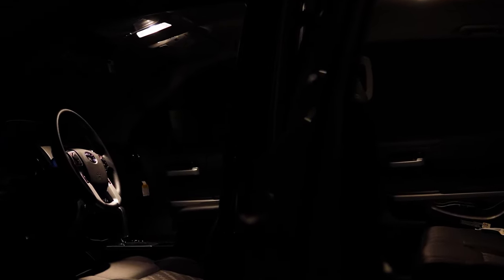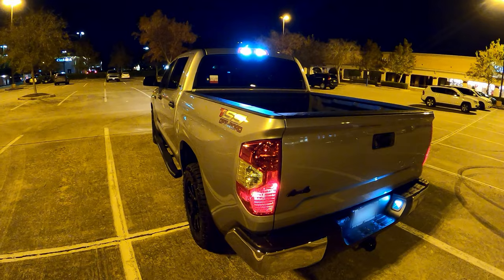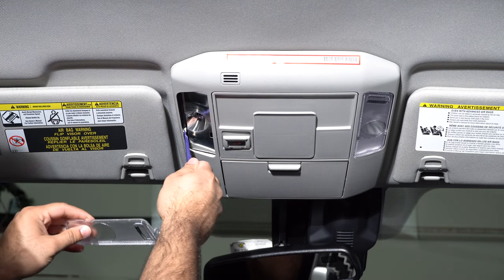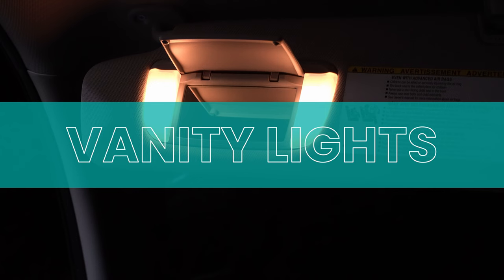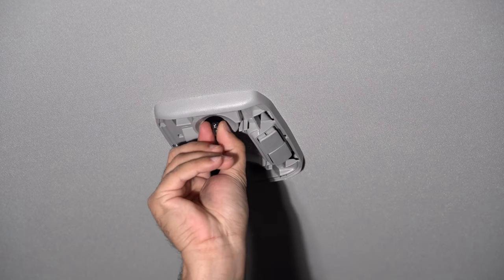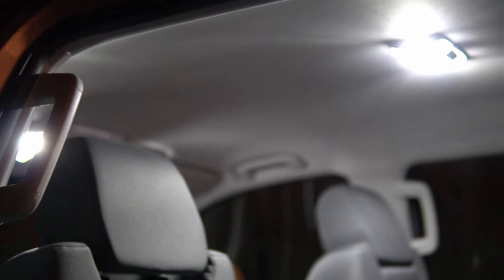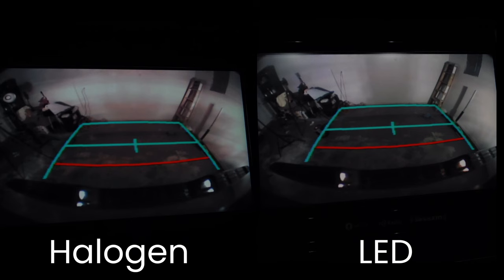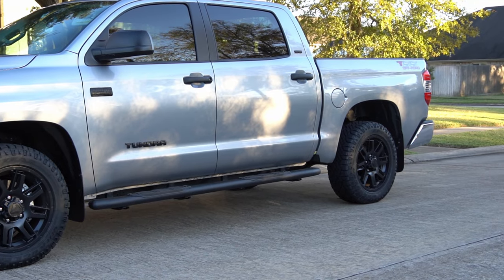How to Upgrade Truck Led Lights for Cheap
Since I got the 2021 Toyota Tundra. I wanted to make some mods to it. The first mod I did was upgrade the interior and exterior lights. I replaced the Halogen Bulbs with LEDs. And now they are really bright.

Time Stamp
0:00 - Intro
0:27 - Subscribe
0:47 - Chaining LED
1:53 - Tools and Parts
3:01 - Change Map Lights
4:57 - Change Vanity Mirror Lights
6:09 - Change Dome Lights
7:07 - Change Cargo Lights
8:30 - Backup / Reverse Lights
10:09 - License Plate Lights
11:07 - Conclusion

1. LED Kit from Amazon
2. Prying Tools
3. Torqx T30

Here is the Cargo light fix if your remote / key fob is not working after changing the Cargo LEDs